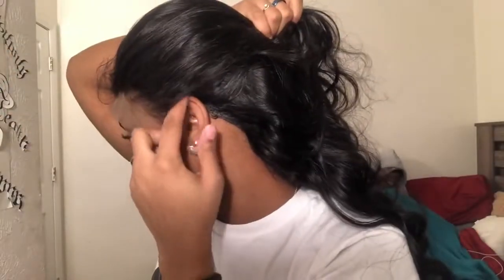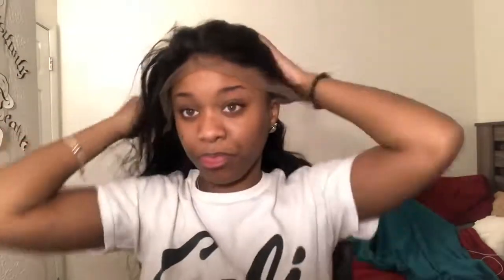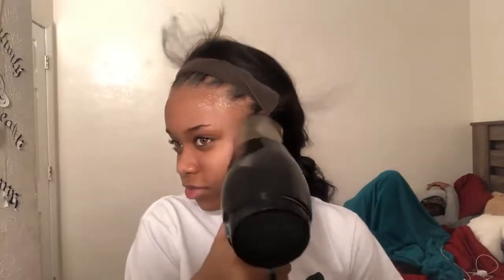APPLYING MY FIRST LACE FRONTAL WIG WITH AFFORDABLE MSBEAUTY HAIR!!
❤️Hair Info:  1*22' Lace Frontal Wig, Peruvian Body Wave, Color 1b, Cap Size:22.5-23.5'

◆◇Follow her Channel to View more videos☞Danny & Bundy